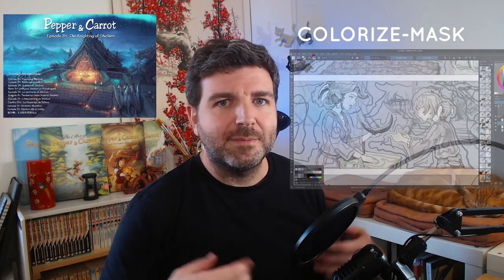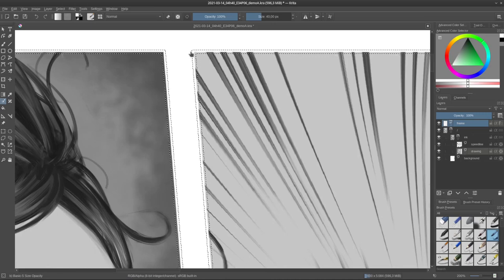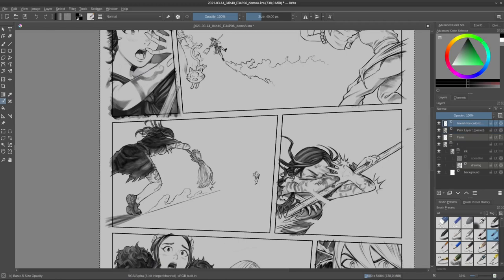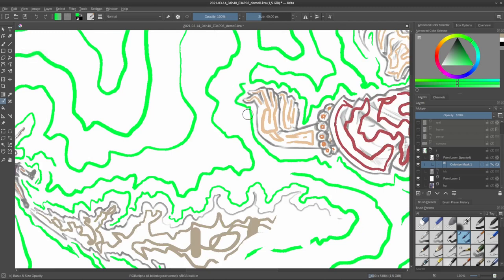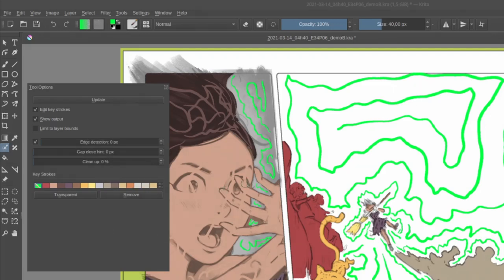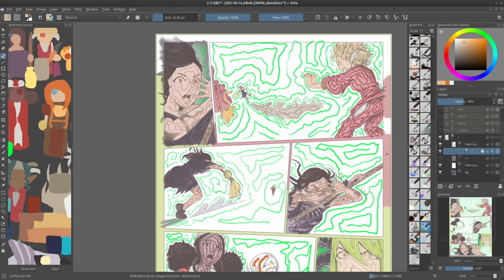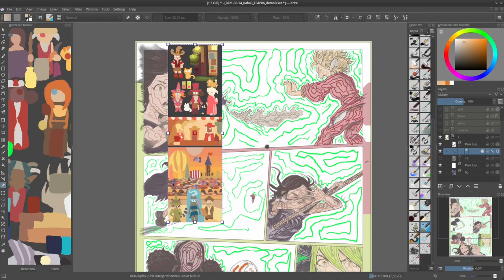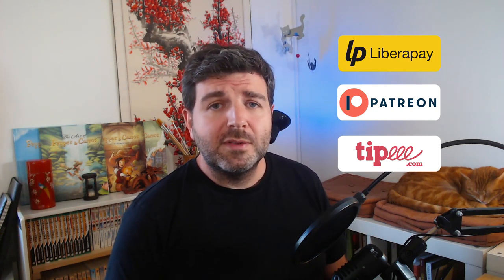Krita Colorize-Mask: Advanced Tips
Hey, here is a new video "Krita Colorize-Mask: Advanced Tips" where I share what I found to get better results and work faster while coloring my previous episode of Pepper&Carrot. Sorry if I sound a little messy and inarticulate; I recorded it last week and today while I was doing the long task of transcripting the subtitles, I saw my sentences were particulary segmented and hesitants. I hope the subtitles will help.

I hope this video will help all the one who decide to go on a big project with colorize-mask. It's always different to use a tool on a single artwork; than ising a tool on 60 panels/10 pages. The little tips here might appears as just be small improvements; something to just win 10 minutes maximum and get a bit more of comfort; But for comic artist; 10 minutes less on each panels means often many hours saved on a full story. (60 panels x 10 minutes = 600 minutes; 10 hours!... ). So any small tips are precious! Any bottleneck in the workflow are also severe... I hope this set will help the one facing the same challenges to get easier time.

Soundtrack:
Intro: Fabian Measures - Hanami (CC-By)

Edited with Kdenlive 20.12 on Kubuntu Linux 20.04